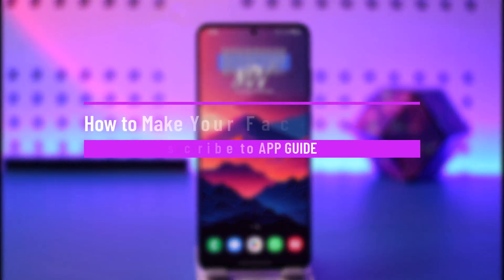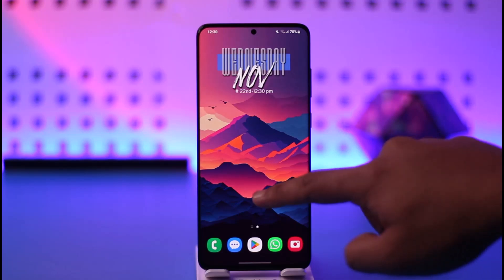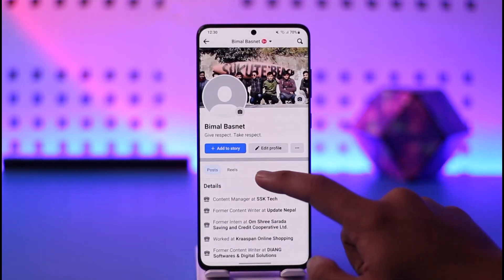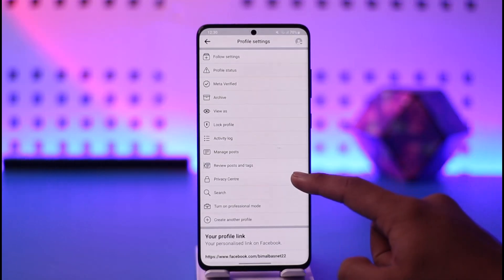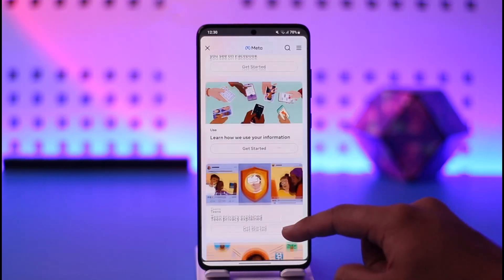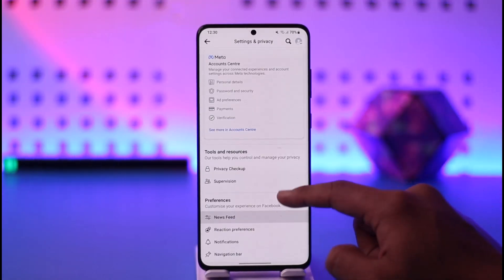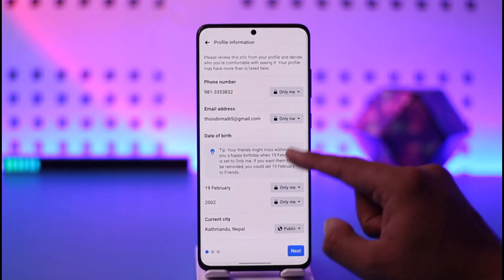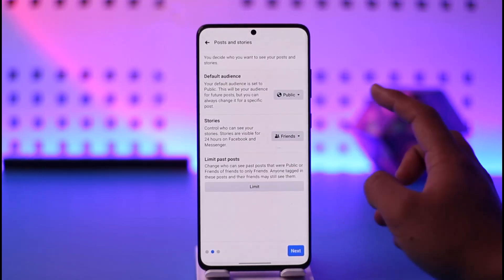How to Make Your Facebook Account Public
This video guides you through an easy step-by-step process to make your Facebook account public. So make sure to watch this video till the end.

~ Chapters:
0:00 Introduction
0:13 Make Your Facebook Account Public
1:01 Conclusion